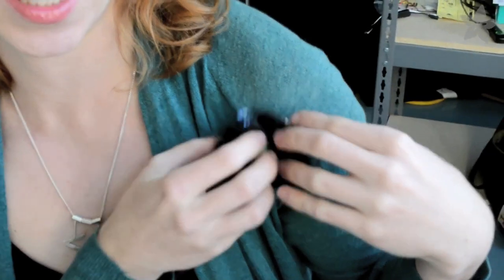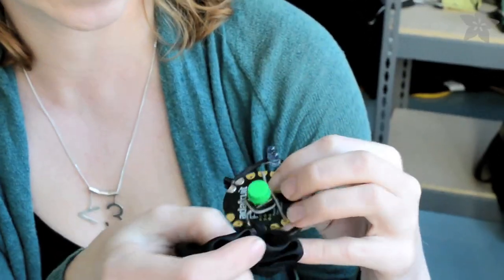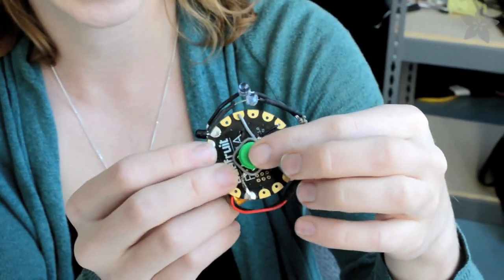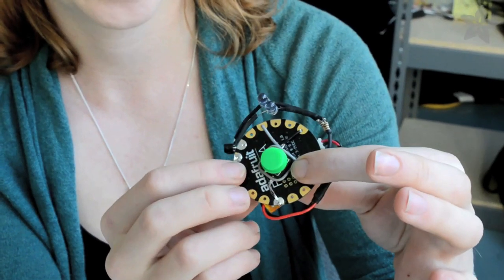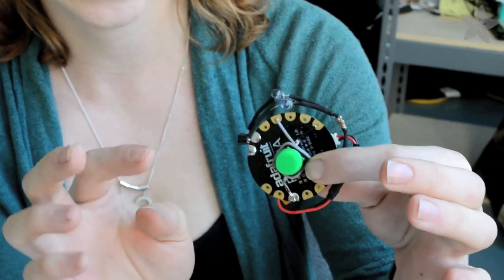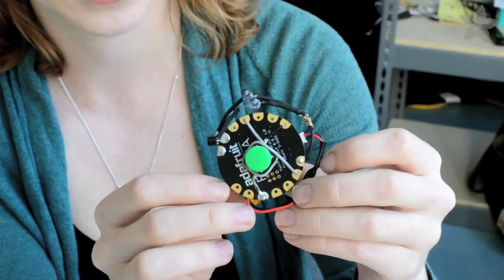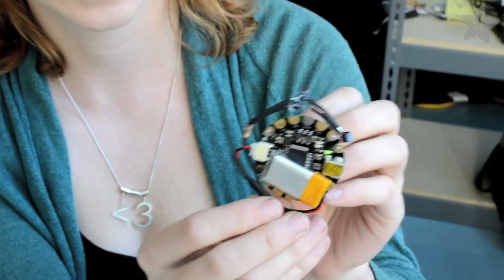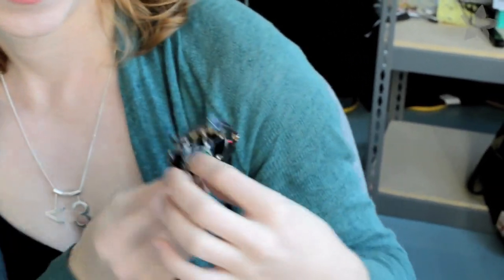Flora TV-B-Gone for Wearable Wednesday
Becky checks in on Wearable Wednesday-- follow the complete tutorial to make your own Flora TV-B-Gone!